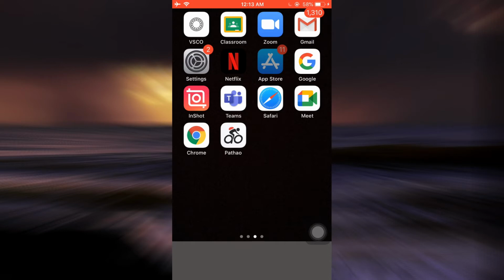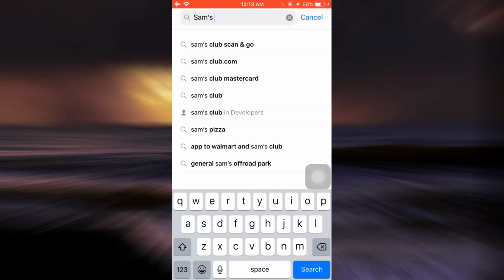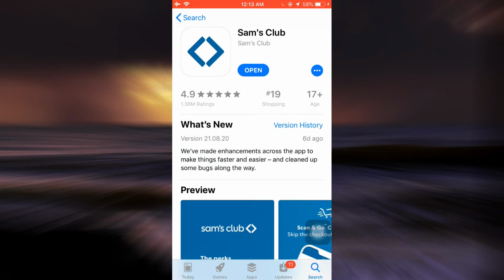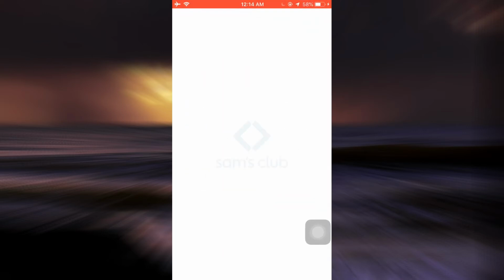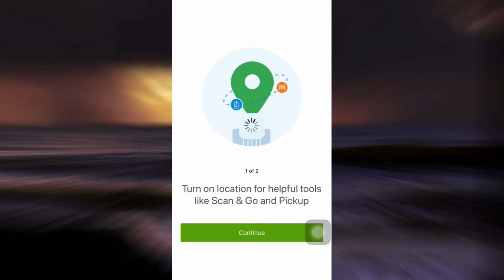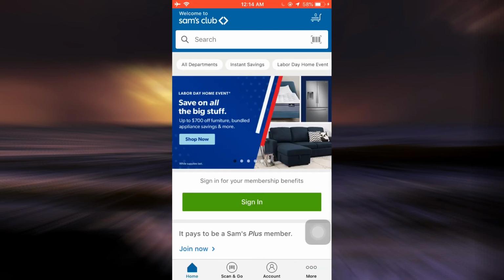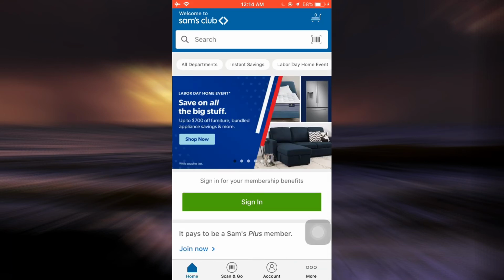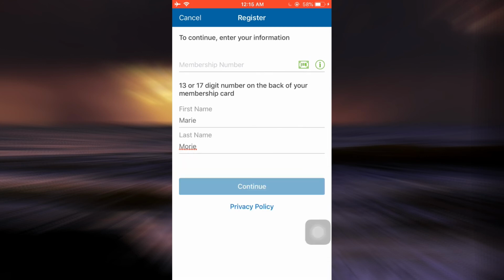How to Download Sam's Club App & Create New Account 2021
➜ Have you been wondering on how you can download and signup for Sam's Club? This video guides you in easy step by step process on how you can download and signup for Sam's Club.

Follow these simple steps:
1.Open AppStore and search for "Sam's Club"
2.Tap on get.
3.Open the app after it downloades.
4.Tap on continue.
5.Tap on account.
6.Tap on create your account.
7.Fill out all the information.
8.Tap on continue.
9.And you're all done.

How do I log into my Sam's Club account?

Why can't I log into my Sam's Club account?

How do I check Sam's Club App?

Can I show my Sams card on my phone?